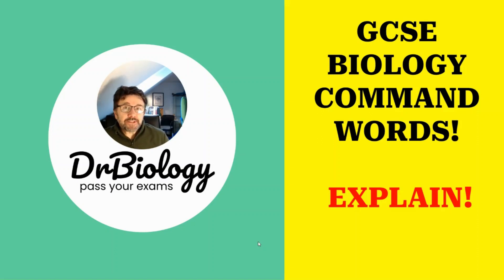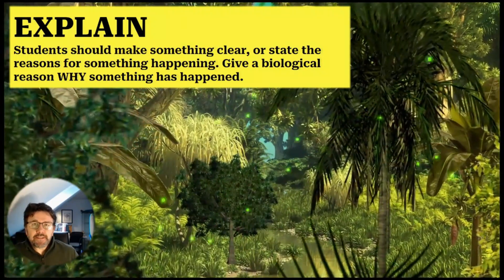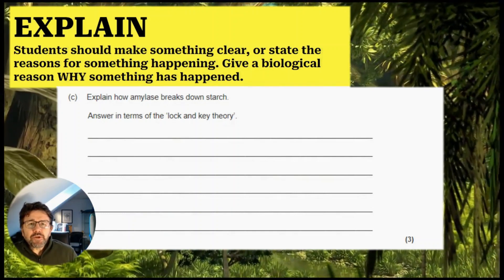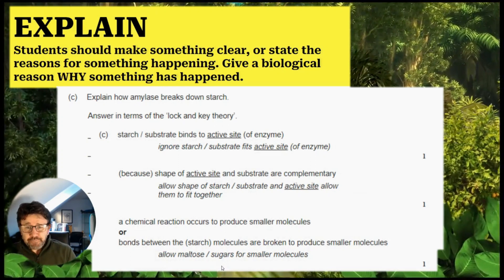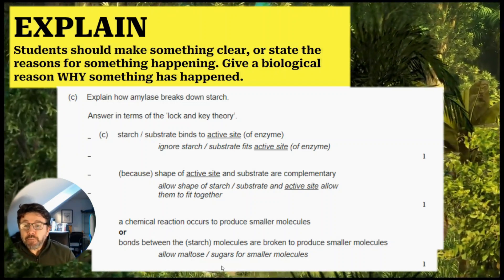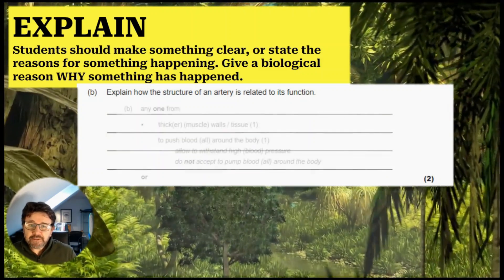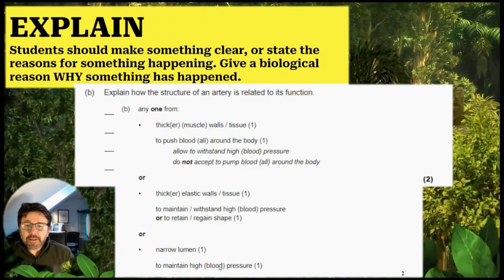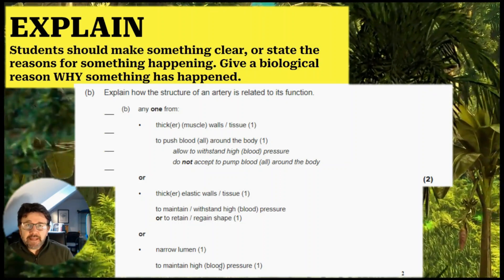GCSE Science Exam Command Words - EXPLAIN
GCSE Revision shorts. Let's look at command words - what do you need to understand to answer exam questions. EXPLAIN!!. For some reason DrBiology is in the jungle?